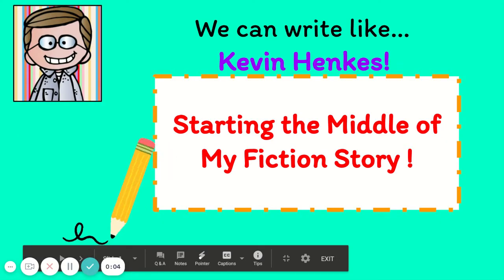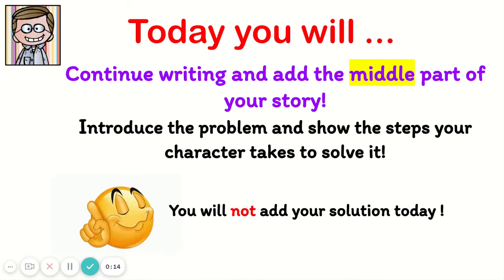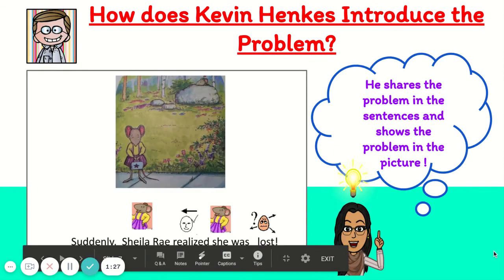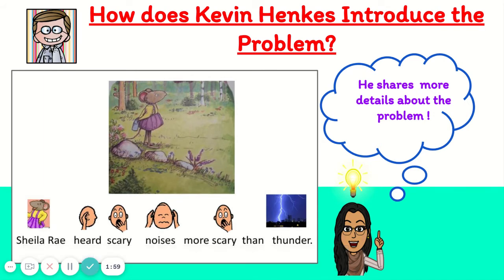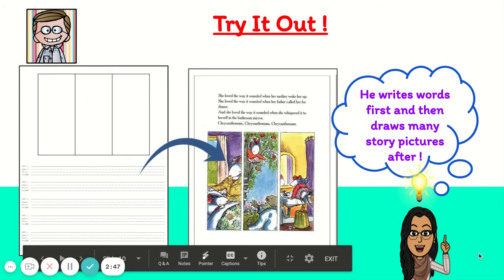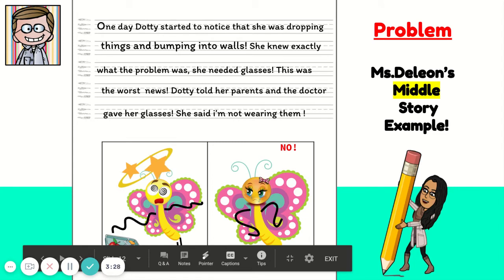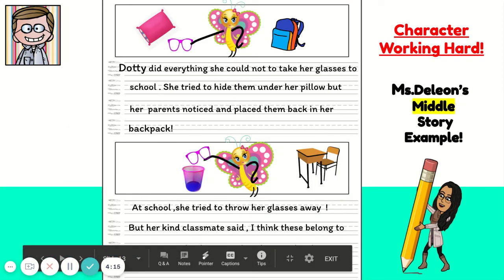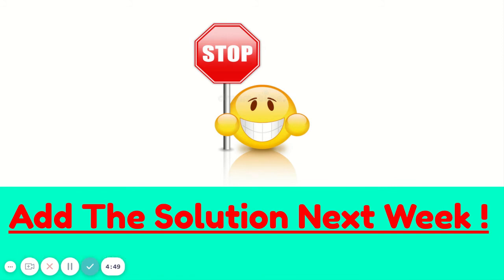Introduce Your Story Problem